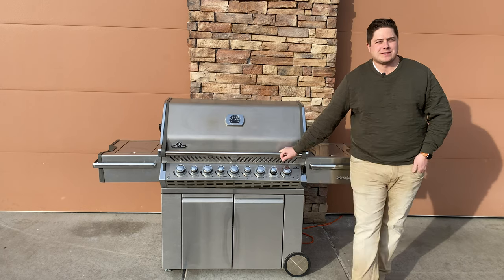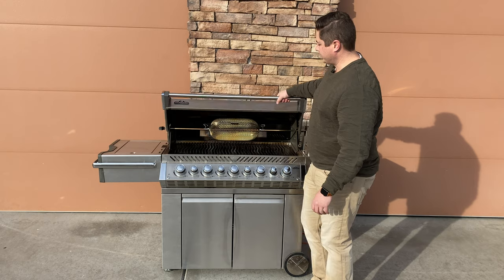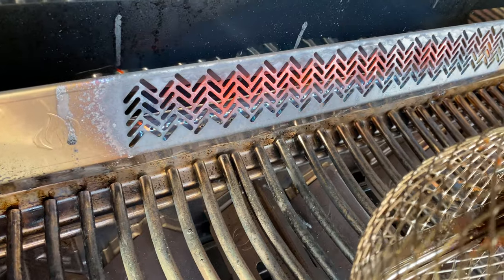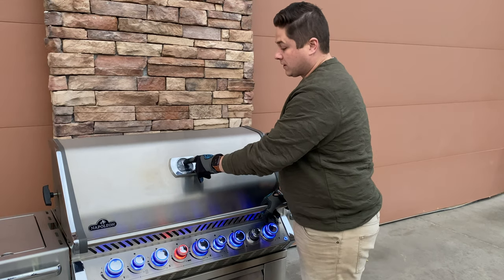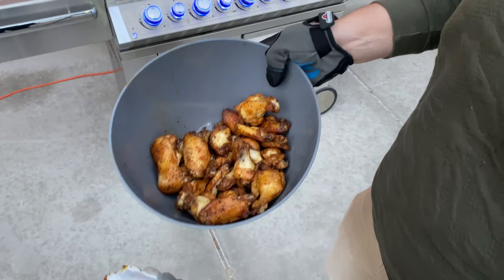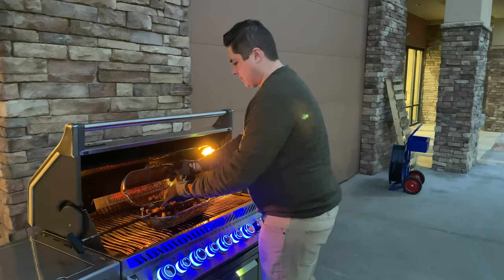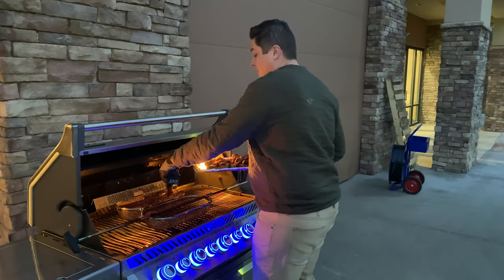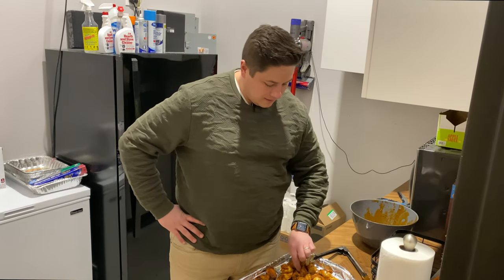How to rotisserie Chicken Wings on your grill! (Fun new Accessory!)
Napoleon Grill Basket (Paid Link)

Today we are going to be discussing fun new ways to use your rotisserie in your gas grill. If your like me, its hard to find ways to use all your grill accessories. Most people view a rotisserie kit as kind of a pain. No one feels like going to the store, buying a whole chicken, then taking it home and putting it on the grill. Especially when you can buy a pre cooked chicken for five dollars. Thats why we wanted to test a new accessory from Napoleon Grills! Its a rotisserie grill basket, and it makes using your kit so much easier and fun! You can cook chicken wings, Brussel sprouts, asparagus, peppers, jalapeños, french fries, potatoes, really the possibilities are endless. The point is, find ways to use all the features on your grill. This Rotisserie basket is a must have accessory for even cooking and no hot spots. Enjoy the video!

Remember if your in the Denver Metro Area in Colorado. Come visit our showroom today!

Embers Living
7705 W 108th Ave